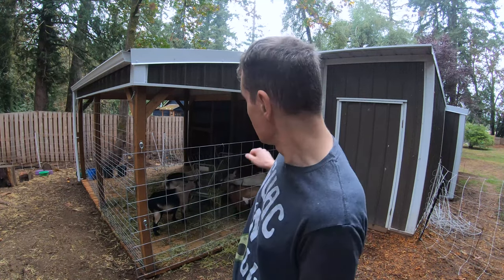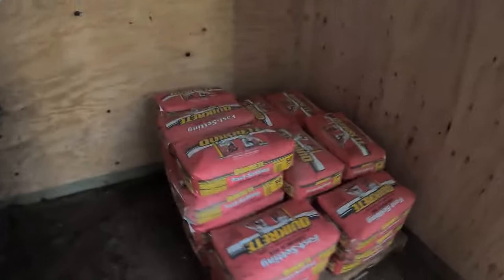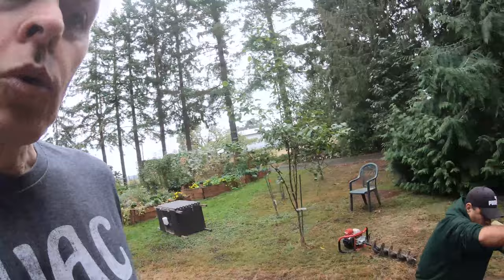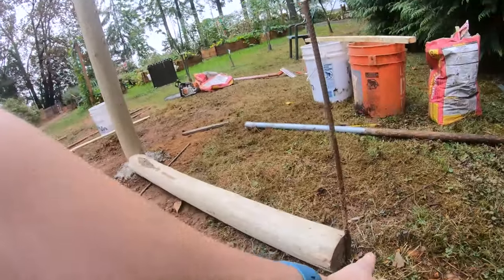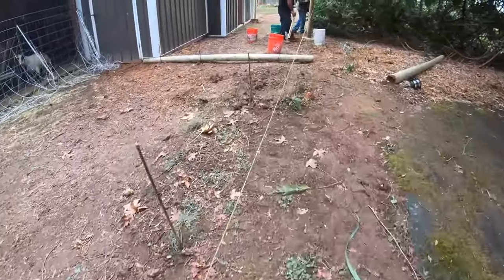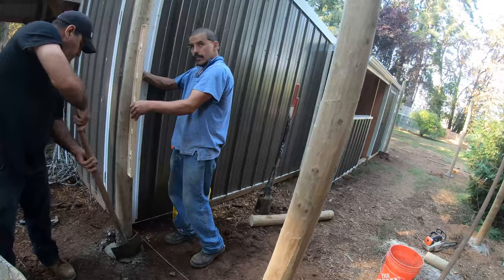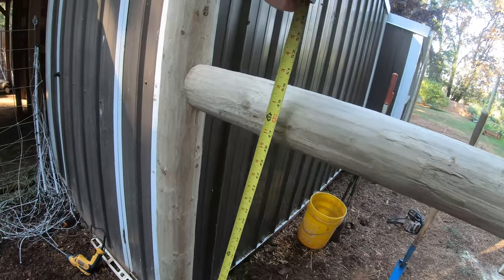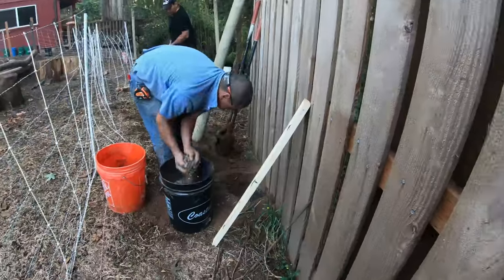Goat Fencing Big Things are Happening part 8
The goat fencing begins.